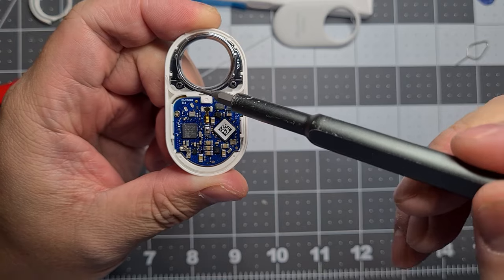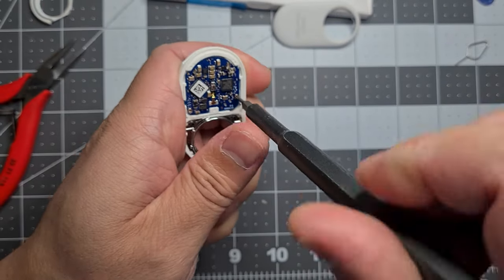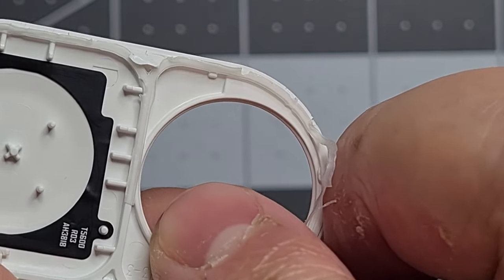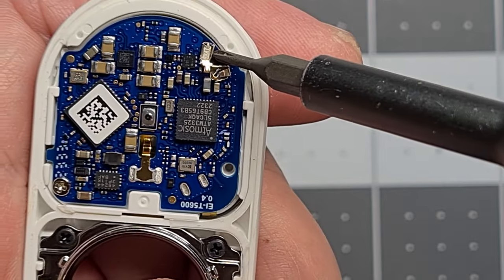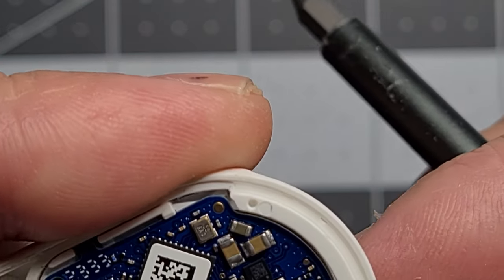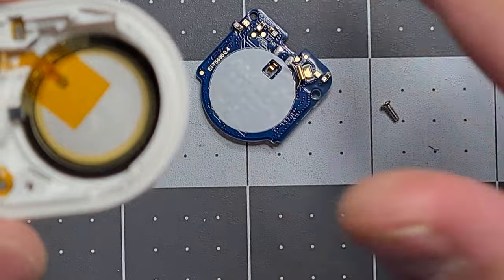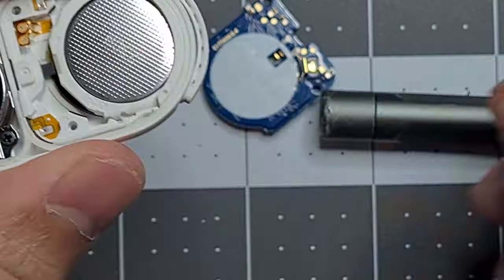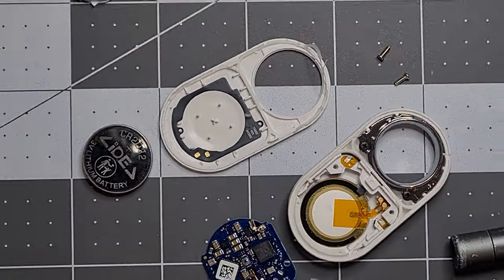Samsung Galaxy SmartTag2 Teardown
Pulled apart the new Samsung Galaxy SmartTag2 to see what is inside and try to adapt it into a thinner design to be able to fit in my wallet.